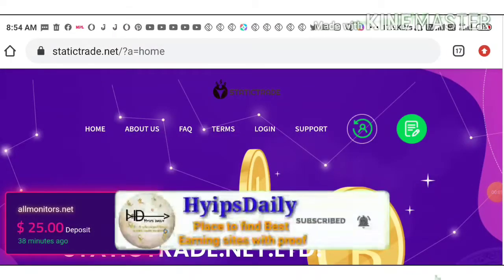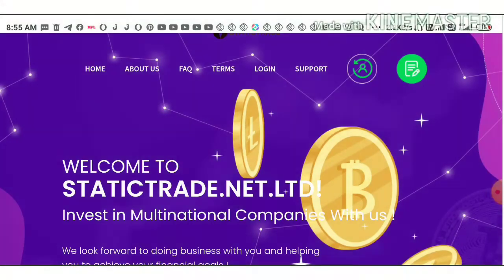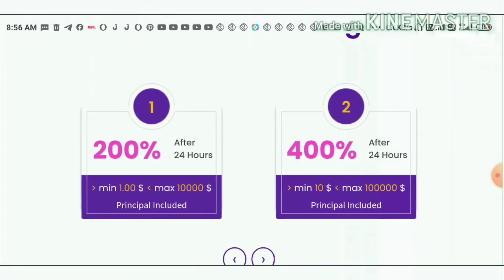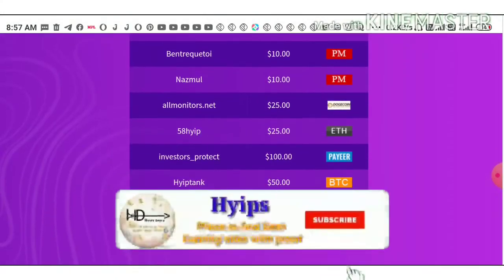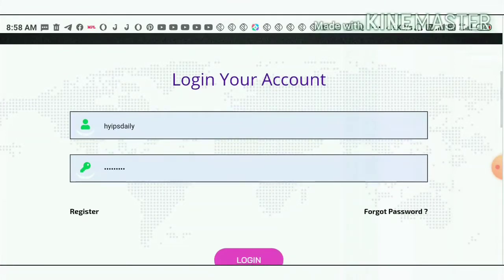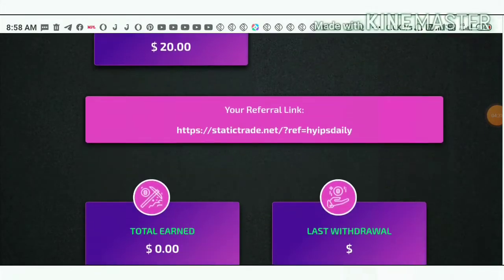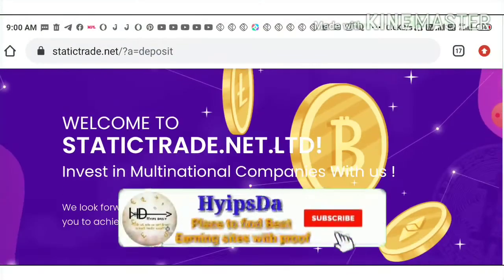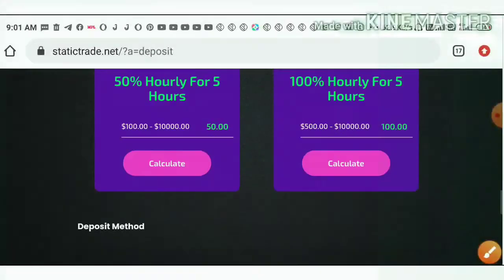New 1$ investment site statictrade.net Allows you to earn 200% profit on 24 hrs!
Hyip Sites,
hyips daily,
hyip investment sites 2019,
hyip monitor,
 hyip review,
Hyip support,
hyip website
allhyip
online investment
hyip scam
investment opportunities
bitcoin investment
best investments
forex investing
top hyip monitors
investment funds
investing
top 10 hyip
btc hyip
gold investment
hyip investment plan
hyip companies
hyip strategy
investment that pays daily profit
hyip script
good hyip
hyip new
paying hyip
newhyip
best paying hyip programs online
hyipforum
legit hyip
hyip monitoring
legitimate hyip programs
hyips monitor
btc investment
hyip 2019
allhyipmonitors
trust hyip
hyip list
non hyip investment programs
hyip review